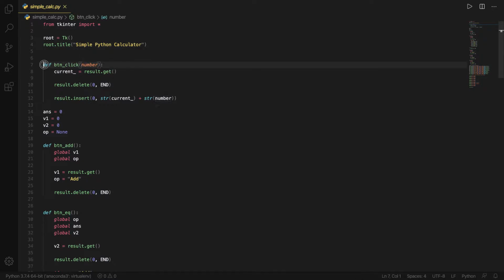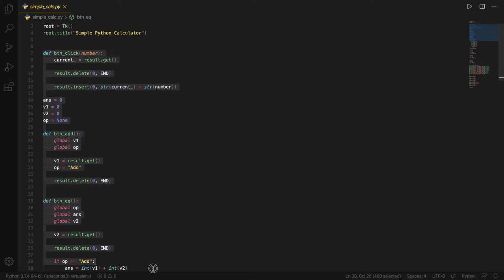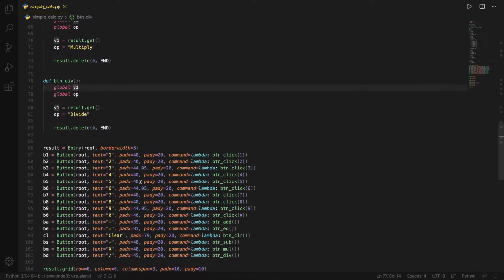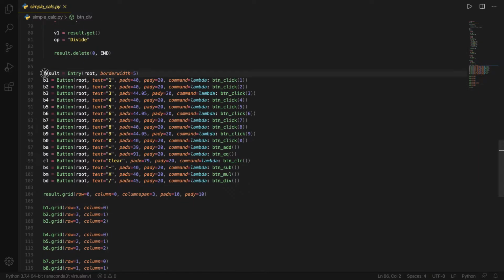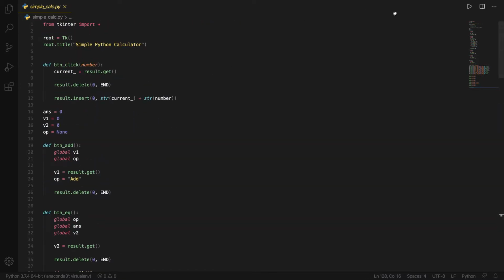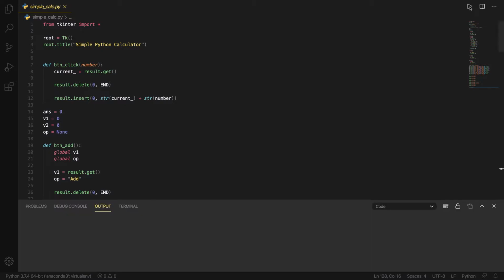Python Calculator | Python Projects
Heyyy what's up guys. Here is a simple calculator that I have built using Python and the Tkinter library.